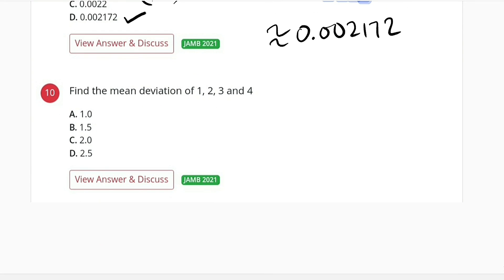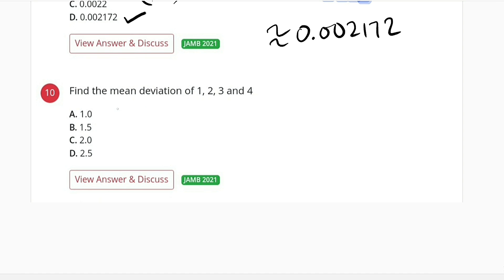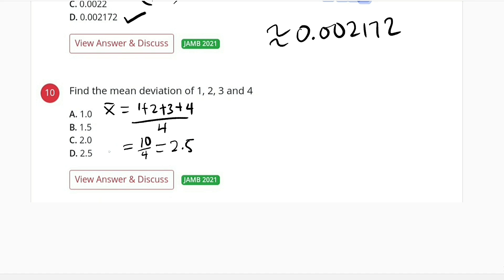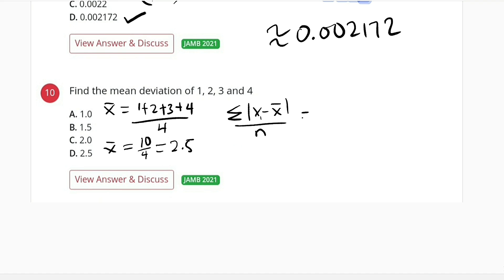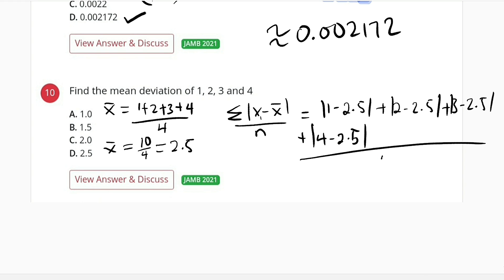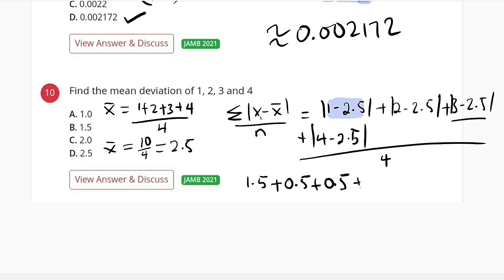2021 JAMB Question 10 | Mean Deviation